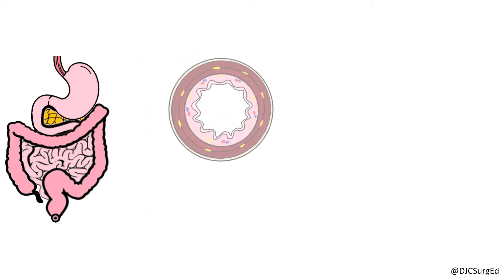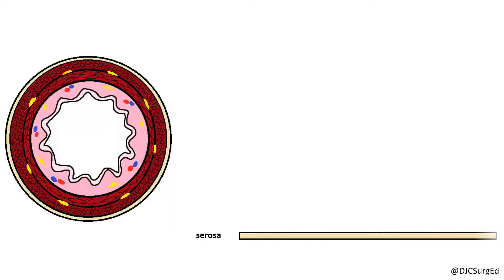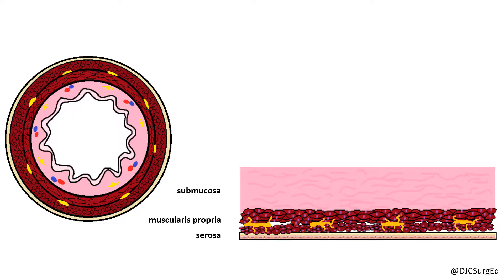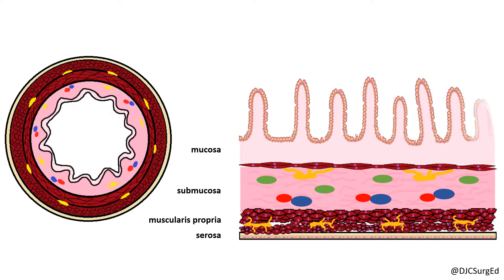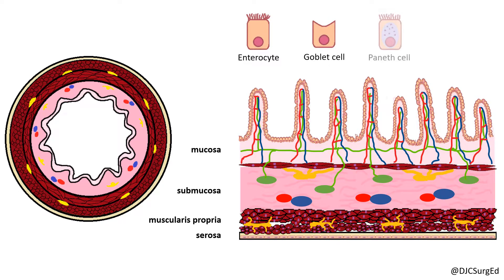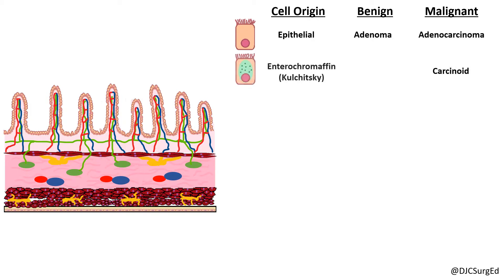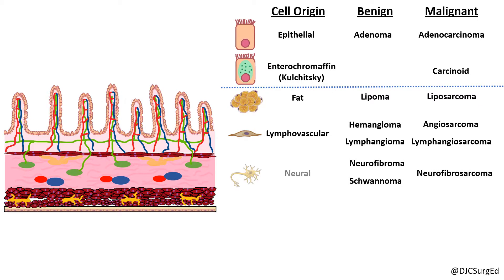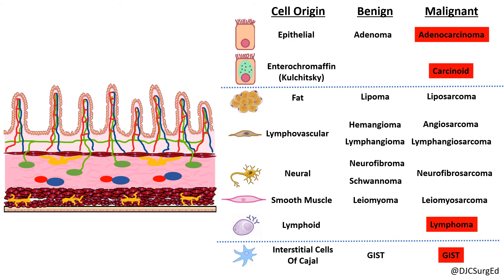Small Bowel Neoplasms (Pt. 1)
This video covers small intestine anatomy, including the different bowel wall layers and microscopic anatomy in order to understand the benign and malignant tumors that can arise from the small intestine. Part 2 takes a look at the most common malignant tumors of the small intestine, including adenocarcinoma, carcinoid, lymphoma, and GIST.